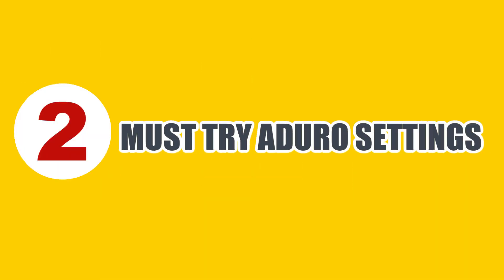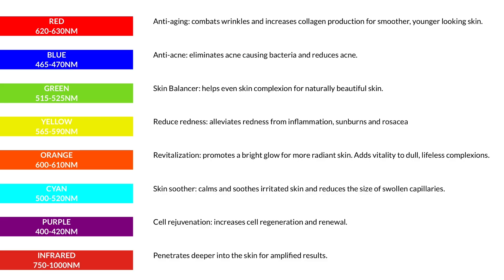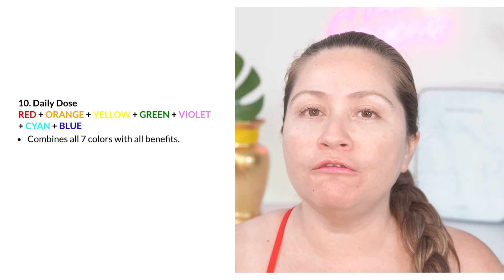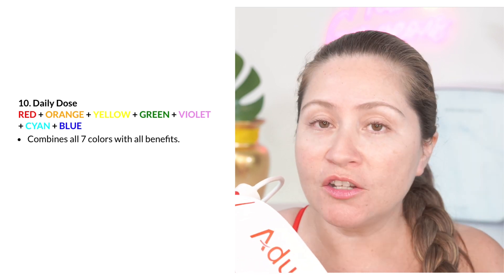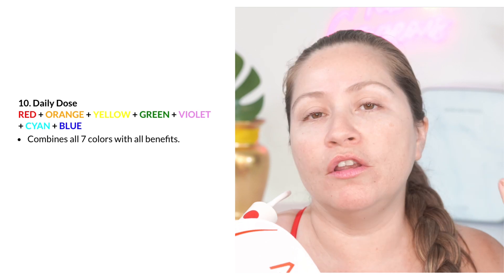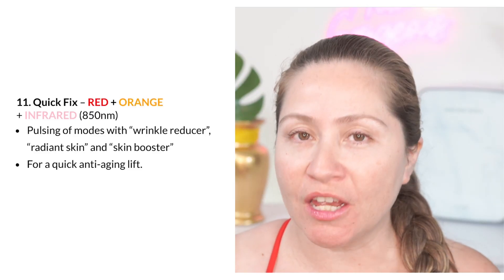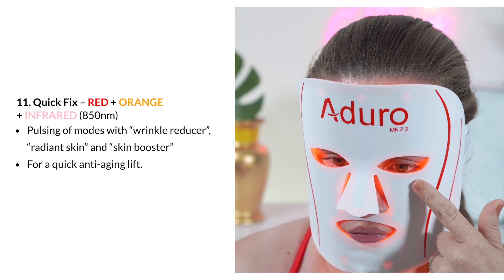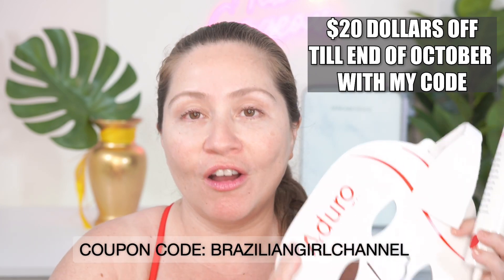2 MUST TRY! ADURO LED MASK SETTINGS FOR BETTER RESULTS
Today I will talk about 2 MUST TRY settings from the ADURO LED MASK that will help you get even better results.

TIMESTAMPS
0:35 - Quick Overview of LED LIGHTS
0:45 - Quick Overview of benefits of each LED Lights colors
1:30 - #1 MUST TRY ADURO SETTING
2:26 - #2 MUST TRY ADURO SETTING